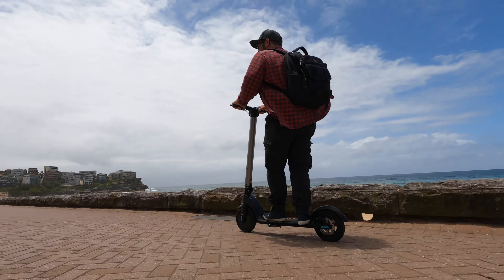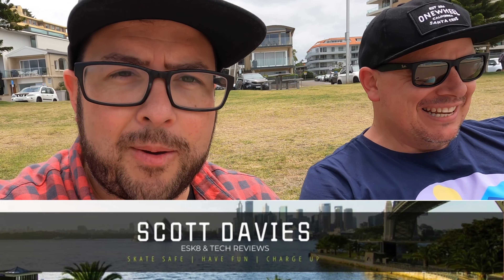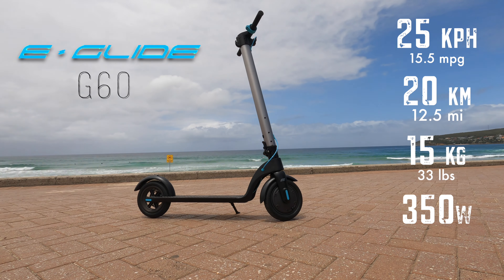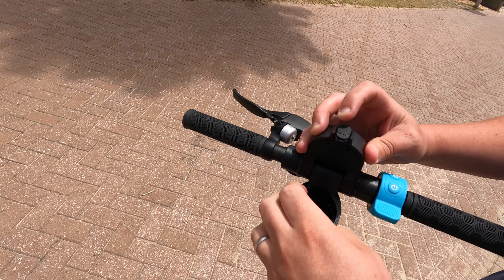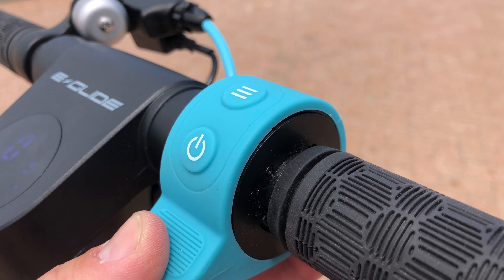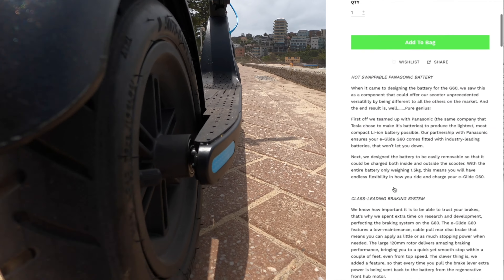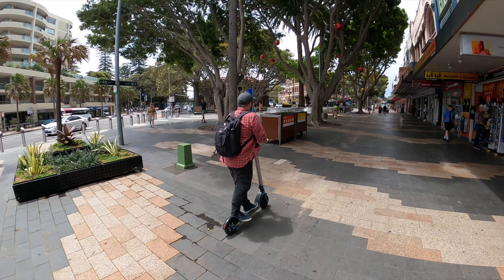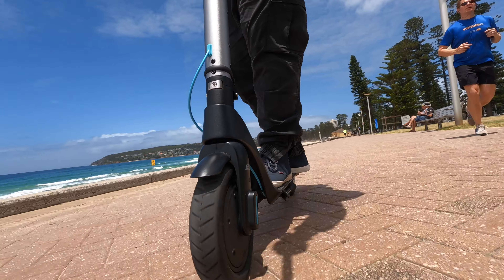⚡️Electric Scooter 🛴 Review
EDIT: 3 years later... check out this recommended scooter
the E-Glide was great, just not on the market anymore.

⚙️ All I used to record this:
Hero 9
MEDIA MOD
Wired Mic
0:00 the START
0:13 Traveling to SYD
0:30 Welcome
0:59 Scott Davies
1:37 E-GLIDE G60 info
3:15 My Final Thoughts
3:55 Farewell
4:24 The End